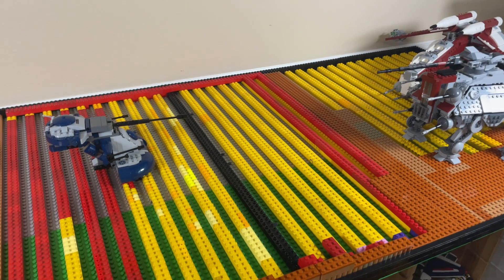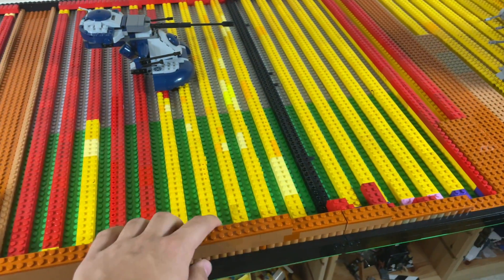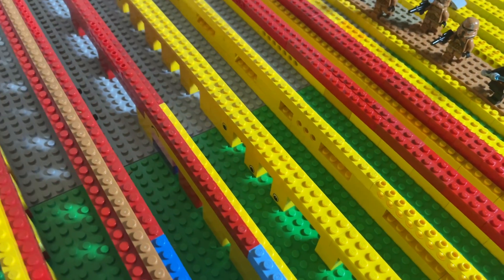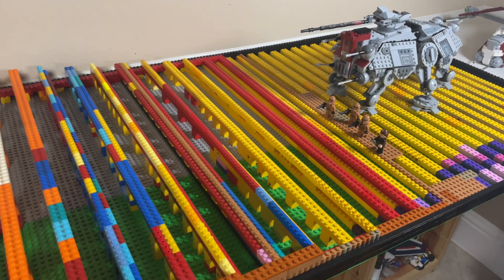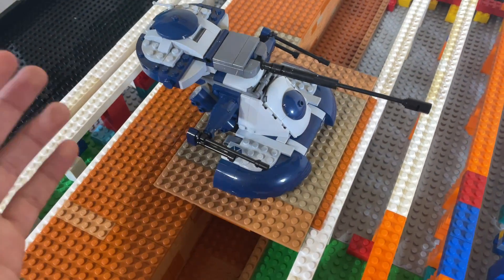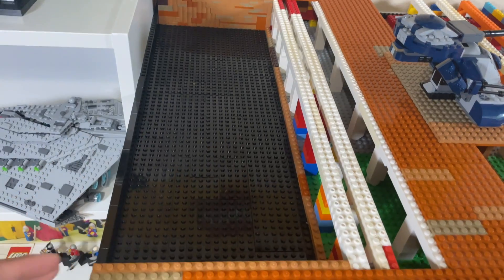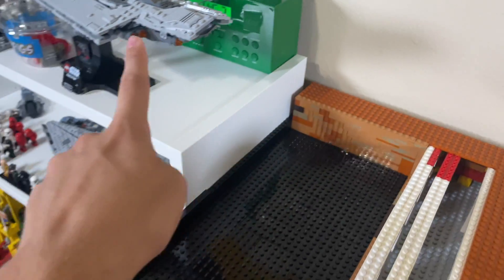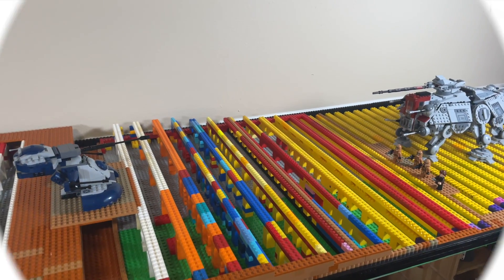Building Geonosis Week 4 - Raising Up the MOC!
Today we will be going over Week 4 of Building Geonosis! I will be raising up the build by using some cool building techniques.